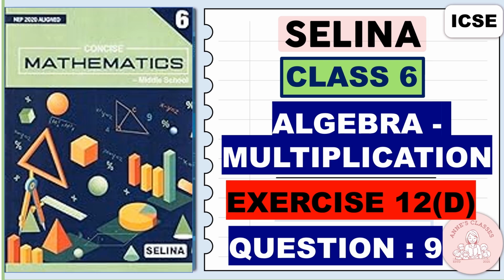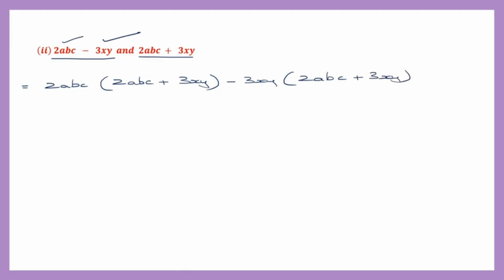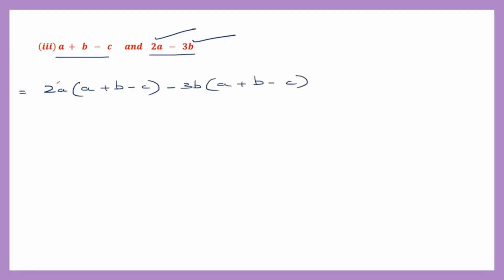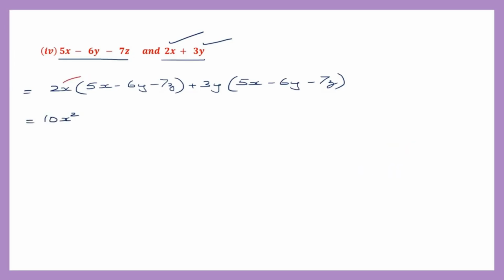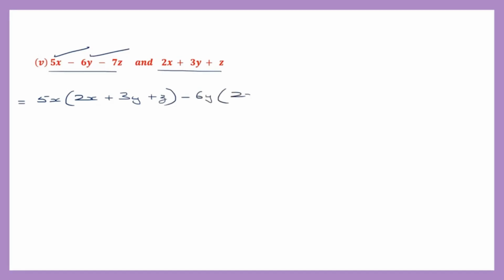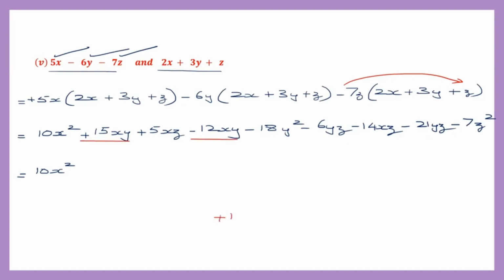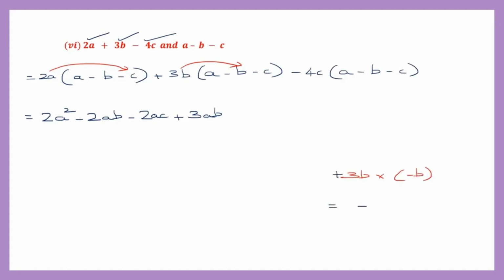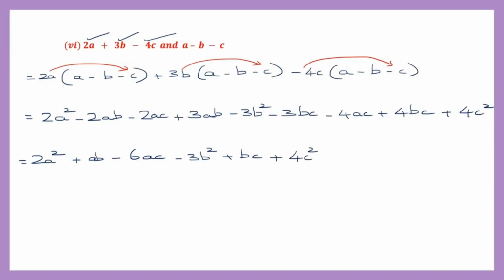ALGEBRA , EXERCISE 12(D) QUESTION 9 , MULTIPLICATION - ROW METHOD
Hi students. We are doing ALGEBRA , EXERCISE 12(D) QUESTION 9,  MULTIPLICATION - ROW METHOD

ALGEBRA.
MULTIPLICATION BY THE ROW METHOD.